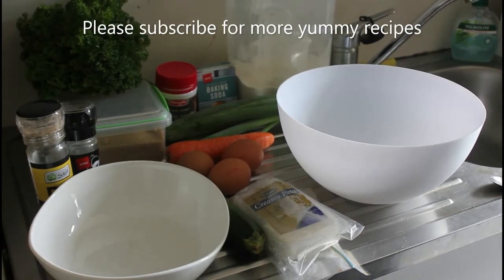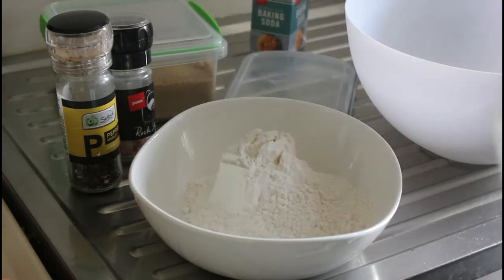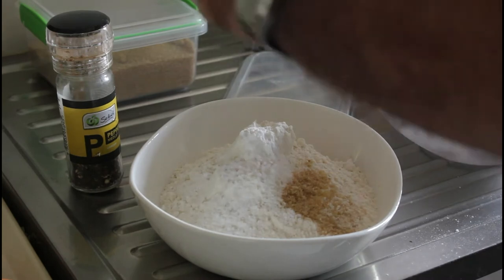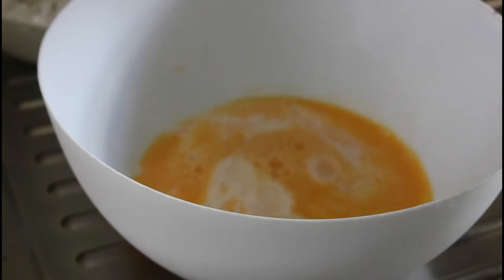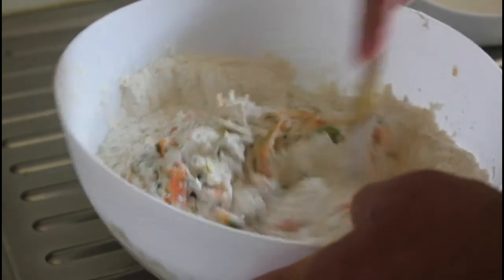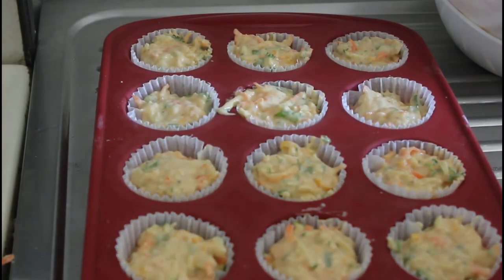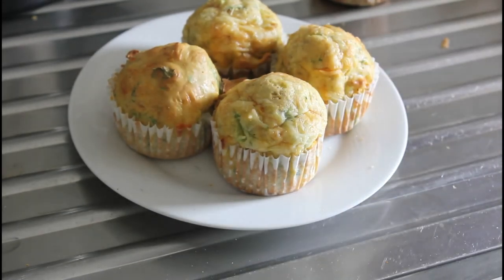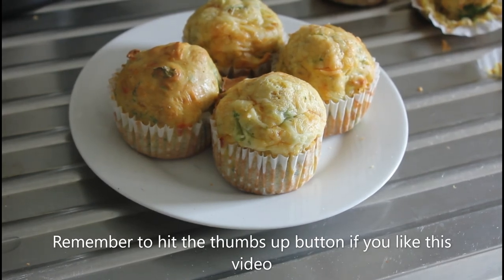Savoury Two Cheese Muffins with Zucchini Carrots Butternut Squash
Make sure when you bake these you grease a non-stick muffin tray and not use paper liners as I did.  They will stick.

Leftovers can sometimes be very helpful, especially from the vegetable bin in the fridge.  The following recipe came about from just that. The first part has the dry ingredients which stay the same, but do make sure you squeeze exccess moisture from your vegetables.

2 cups plain flour
1 teaspoon baking powder (or 2 cups SR flour and no baking powder)
1/2 baking soda
1 tsp salt
1 tsp ground black pepper
1 tsp raw sugar

3 large eggs
1 cup of whole milk if possible (or unsweetened almond milk)
75 grams butter (or 5 tbsp extra virgin olive oil)(optional)
1 cup of zuchini grated
1/2 cup carrots grated
A handful of chopped spring onions
1/2 cup butternut squash grated
3/4 cup cheddar cheese grated (or vegan equivalent)
1/4 parmesan cheese grated
1/4 cup parsley chopped finely